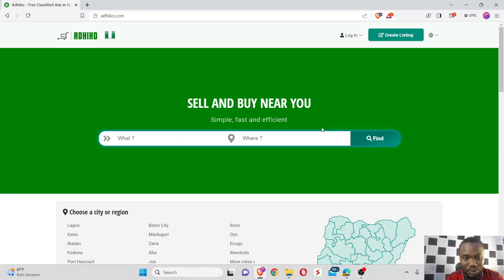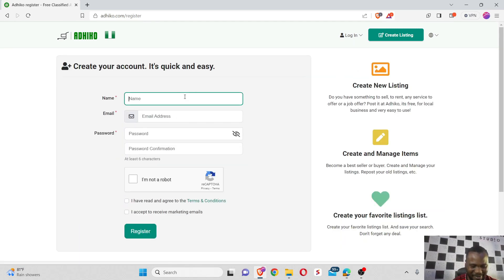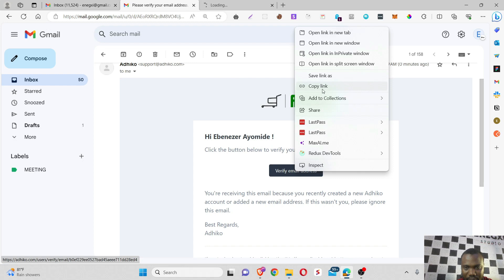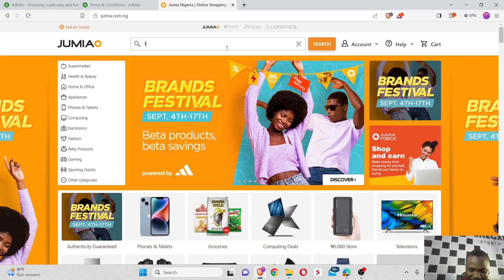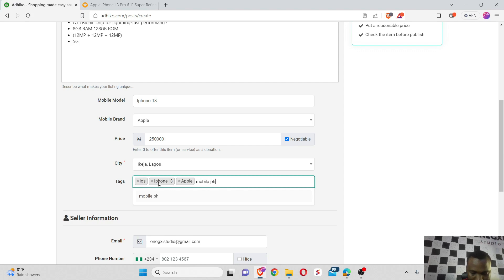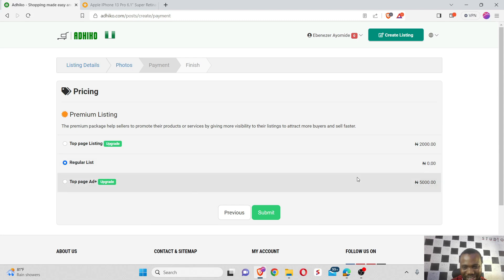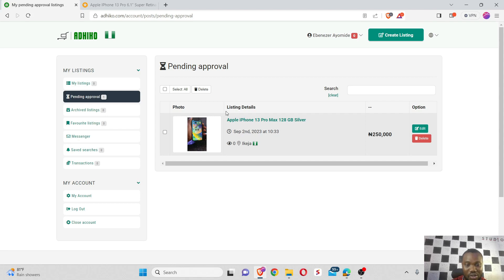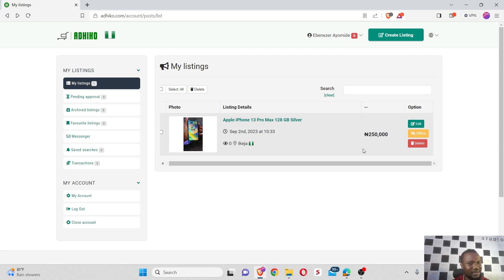How To Drive Traffic To A Product And Make Sales in Nigeria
Are you a business owner or marketer looking to boost your product sales in Nigeria? You've come to the right place. In this video, I'll show you practical strategies to drive targeted traffic to your product and increase your sales in the Nigerian market.

Timestamp

00:00 - Intro

00:50 -The Story

1:20 - How To Setup Account

2:15 - Listing on Adhiko

11:15 - Outro